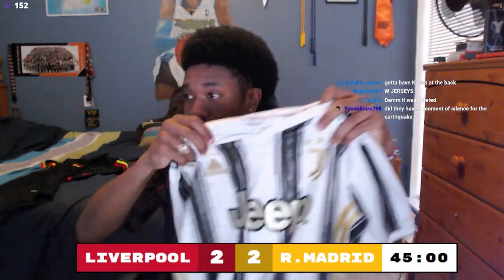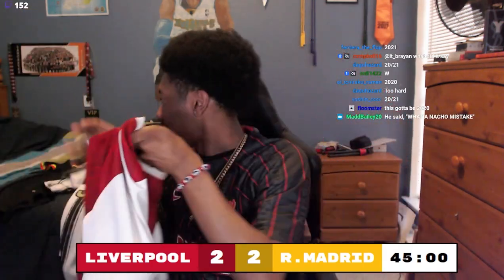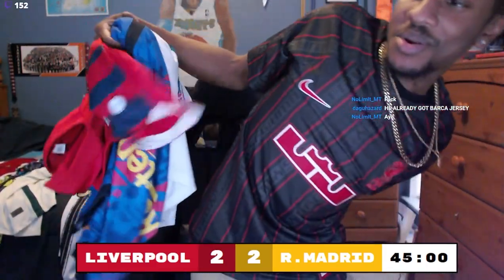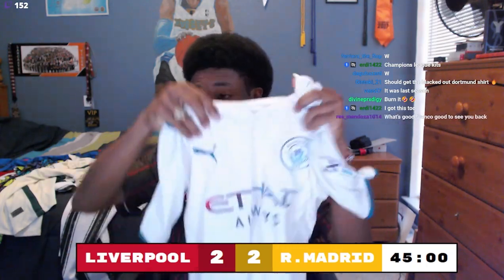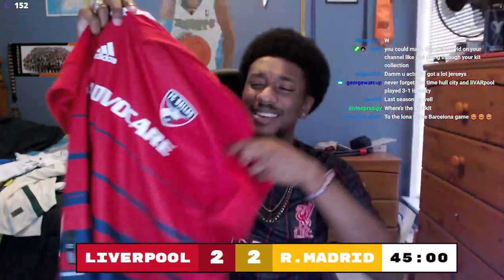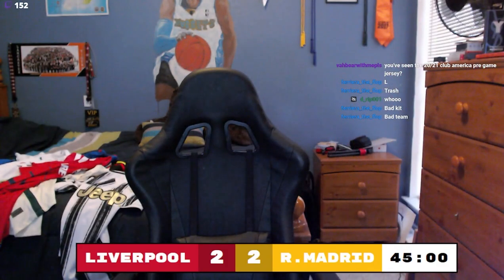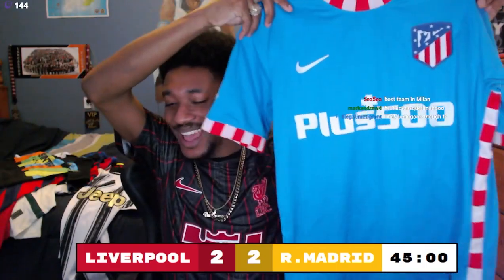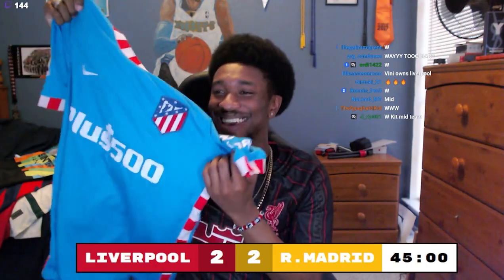DA BRONCO FOOTBALL KIT COLLECTION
Showcasing my entire football shirt collection